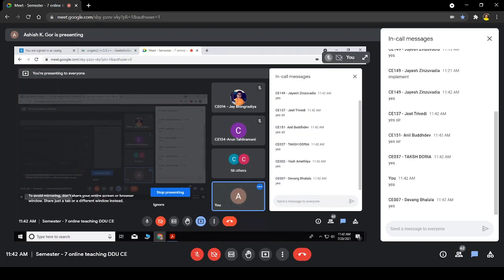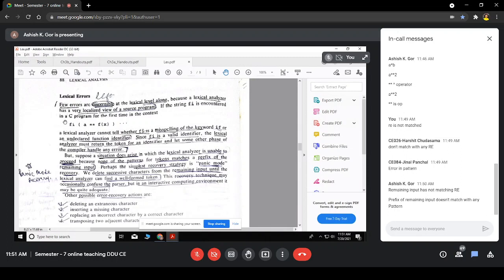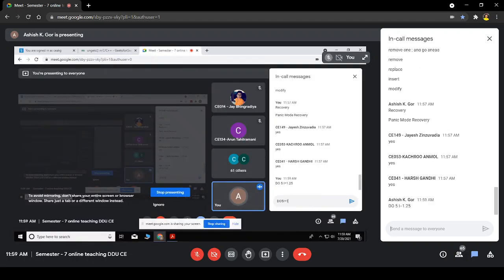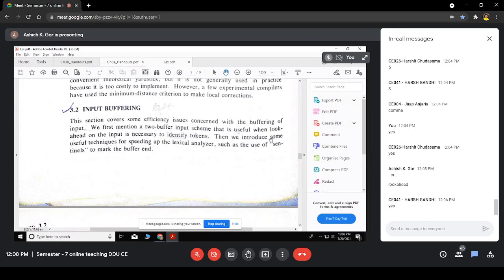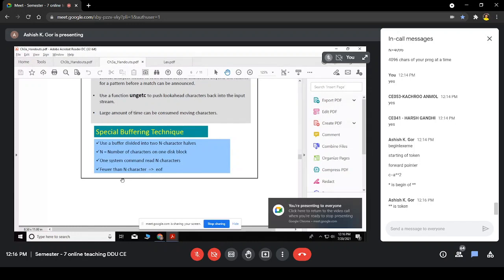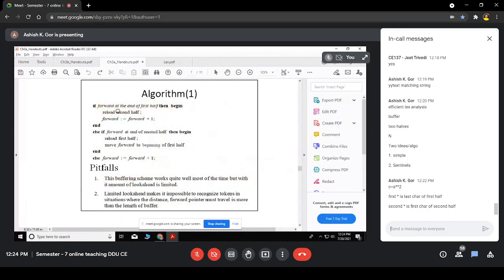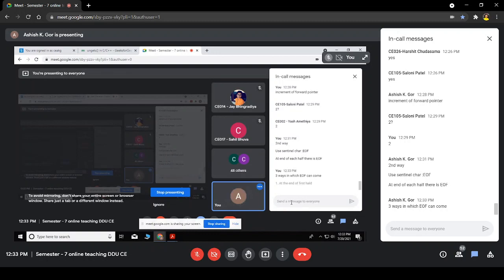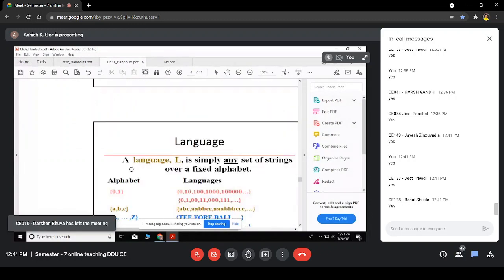2021 07 20 AKG